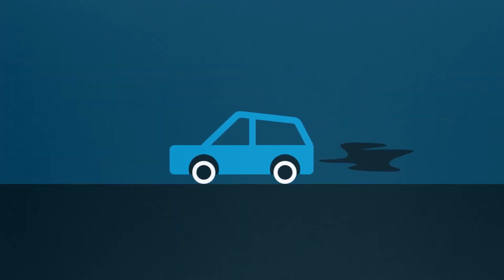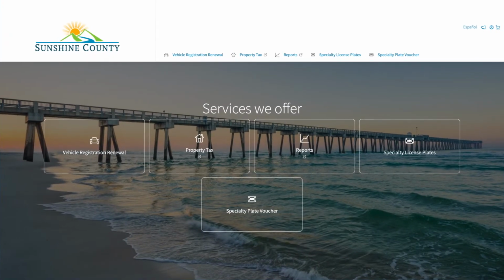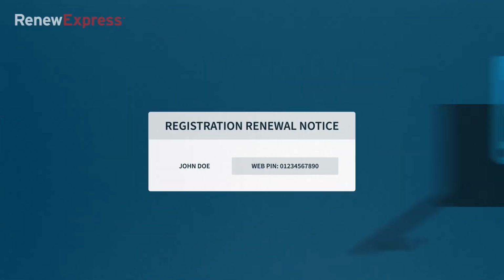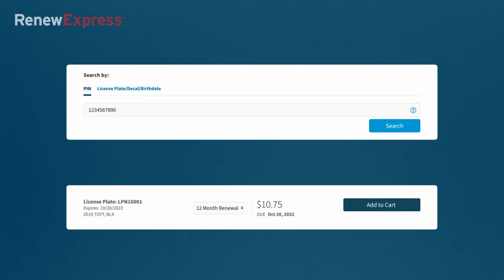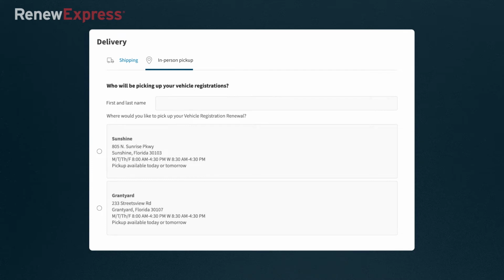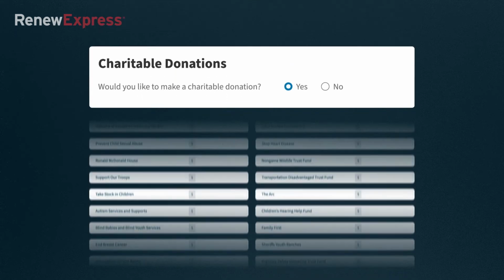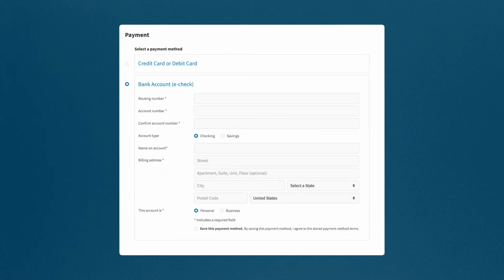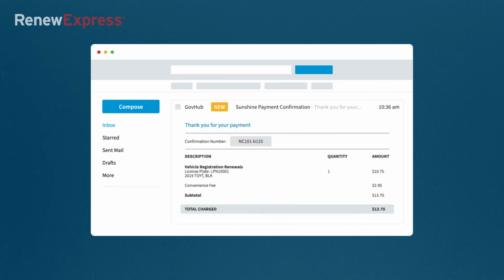RenewExpress - Hassle-Free Vehicle Registration Renewals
Renewing your vehicle’s registration doesn’t have to be complicated. RenewExpress makes it fast and convenient to find and renew your registrations with a simple online workflow. With options for pick-up and delivery, multiple payment types, and virtual receipts, RenewExpress takes the hassle out of renewals - and lets you focus on the journey ahead.